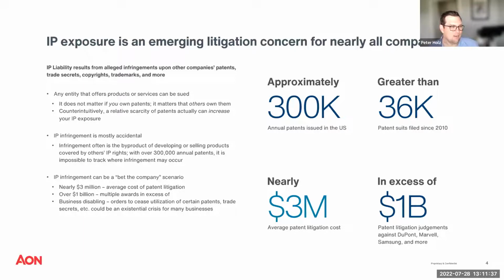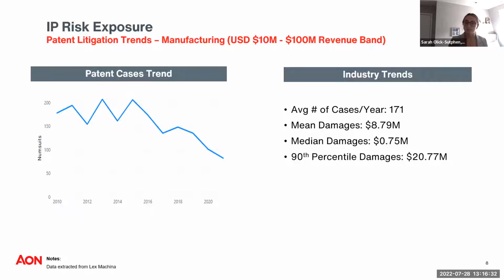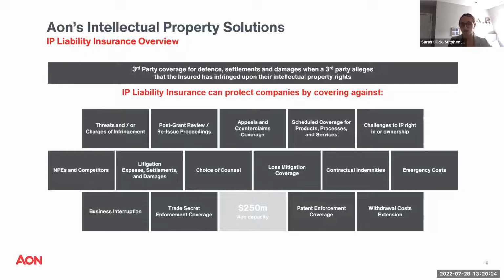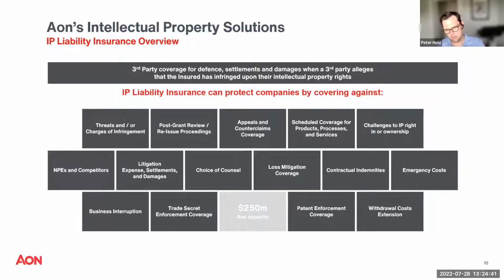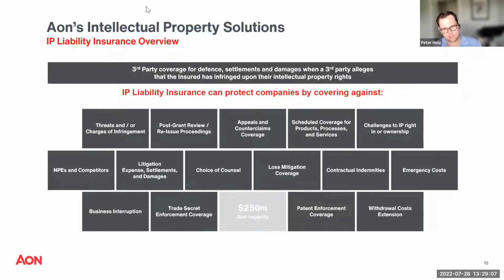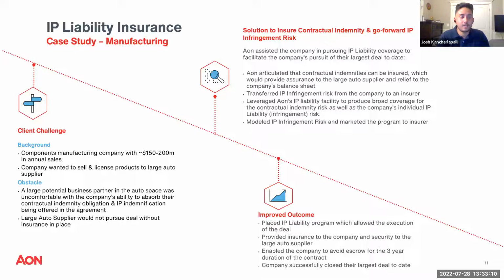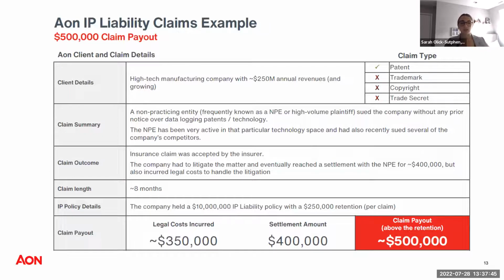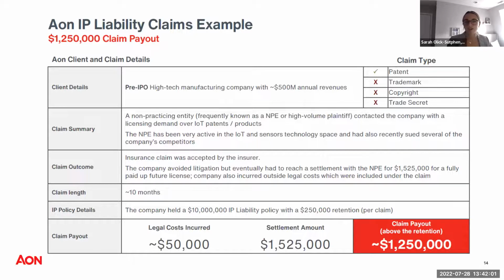What's Next: Mitigating and Managing Intellectual Property Risk in Today's Economy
With increased economic pressures and a growing concern over managing intellectual property, manufacturers and technology companies need to better understand how to protect their IP.

Peter Holz, Senior Vice President – Head of Commercial IP Risk at  Aon Intellectual Property Solutions will be joining us to discuss with Shannon Shannon, Vice President – Producer at Aon Risk Management Practice, highlighting the following:

• Understanding how the recessionary environment may change the intellectual property risk landscape.
• How IP insurance markets have evolved coverage in recent years.
• How to ensure you are selecting the right coverage for your needs.